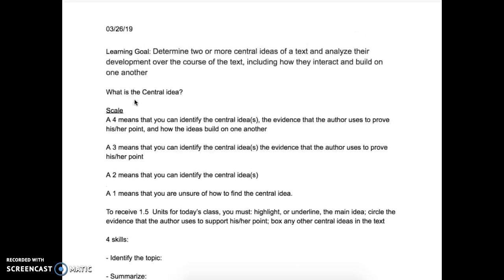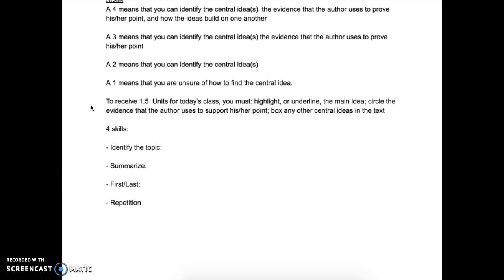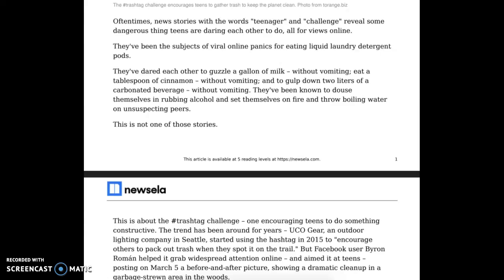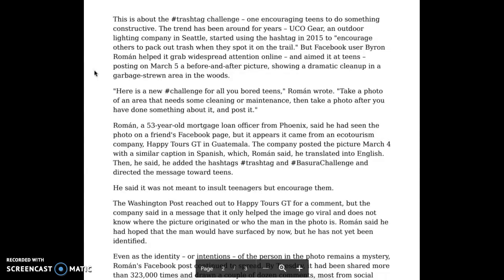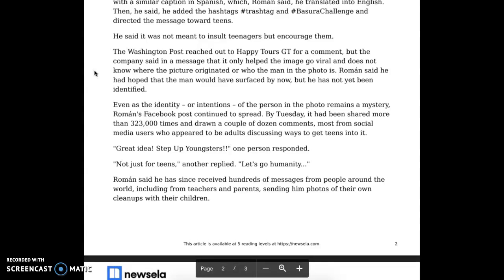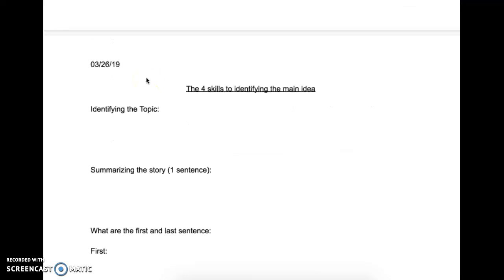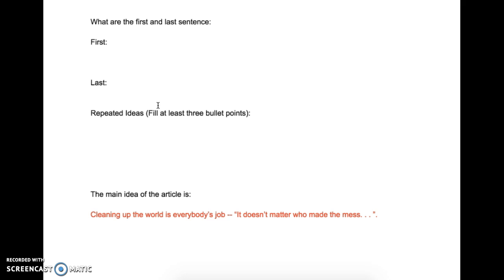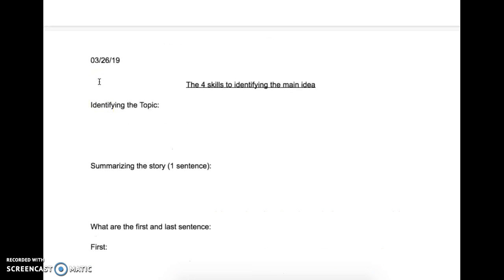TuesNews 3/26 "trashtag"